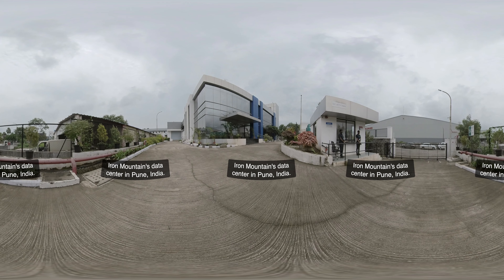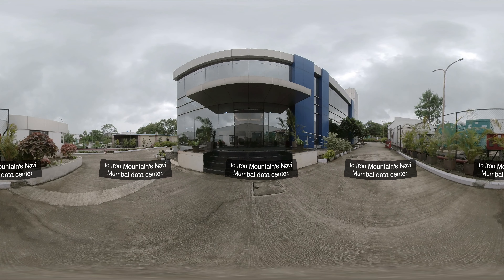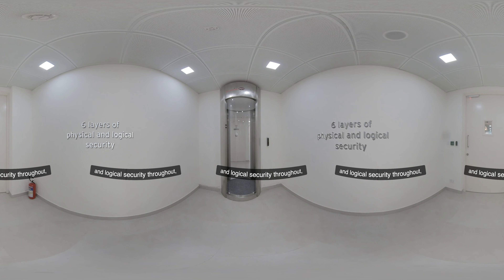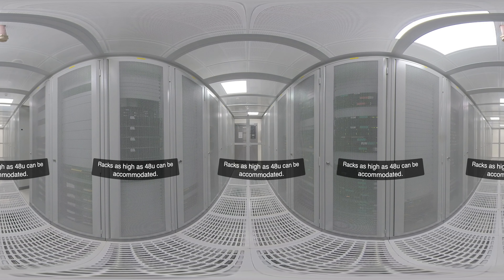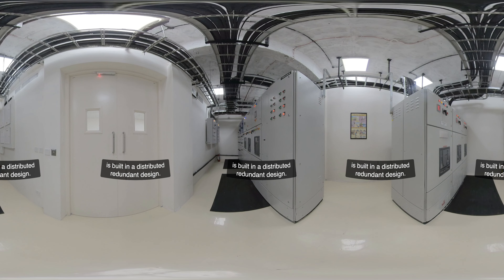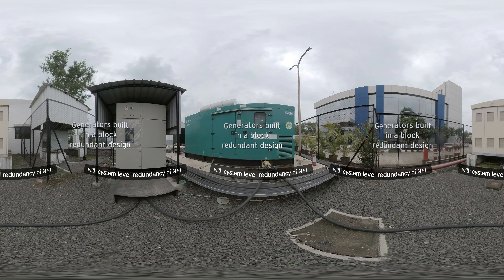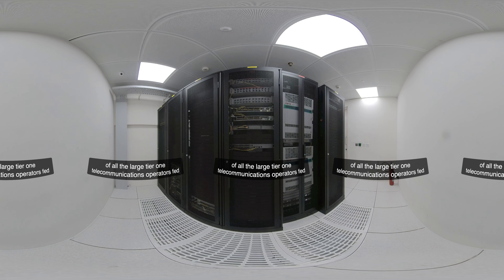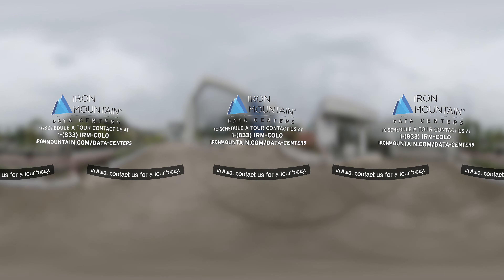Iron Mountain Data Centers PUN-1 360 Tour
Iron Mountain Data Centers PUN-1 is located in Hinjewadi, a tech-rich suburb to the southwest of Pune, just 18 km from Pune International Airport in the heart of India’s Maharashtra data center belt. The 3,500m2 /2 MW carrier-neutral data center operates to the highest standards, with extensive physical security plus a range of third-party accreditations. The facility interconnects with MUM-1 and PUN-1, thus offering the rich network, cloud and service provider ecosystems including multiple on-site carriers, all major clouds, over 200+ ISPs and three major Internet Exchanges that  MUM-1 provides.